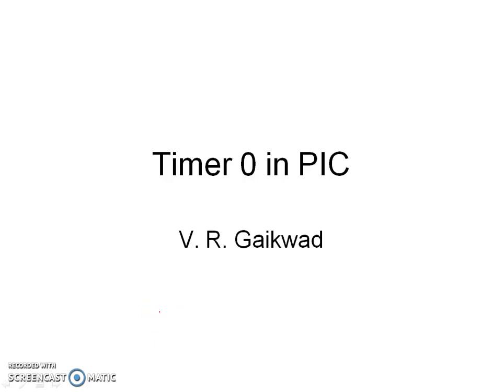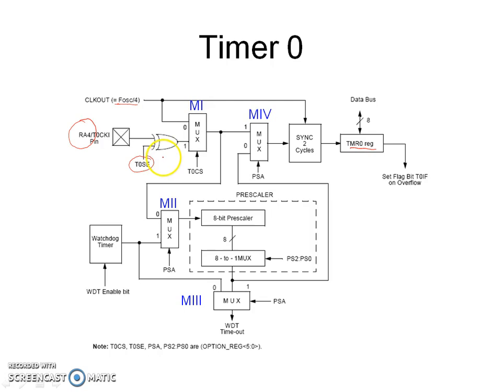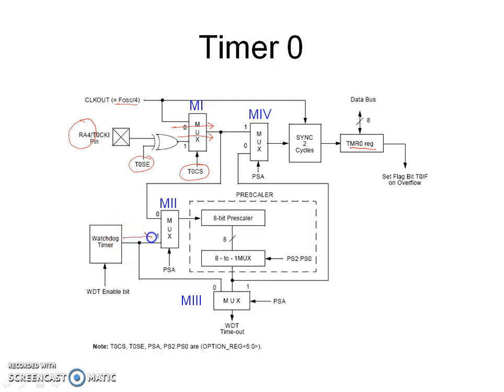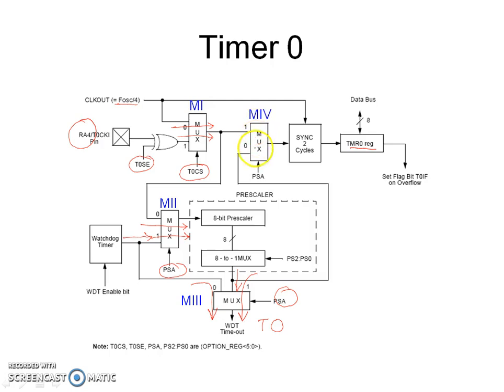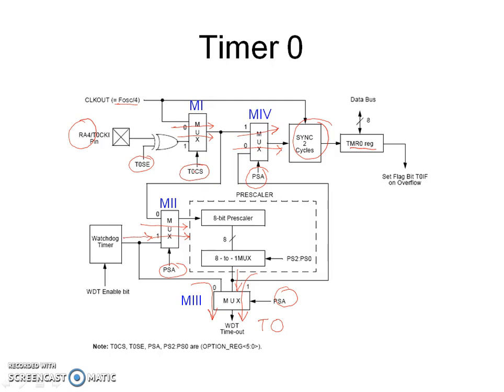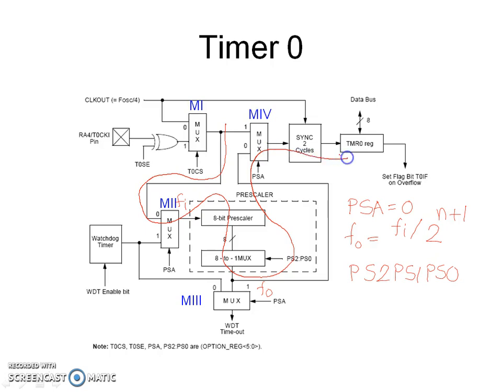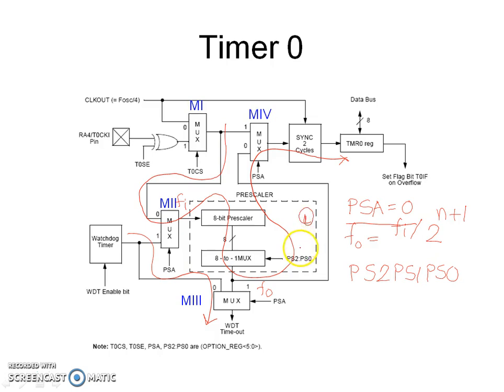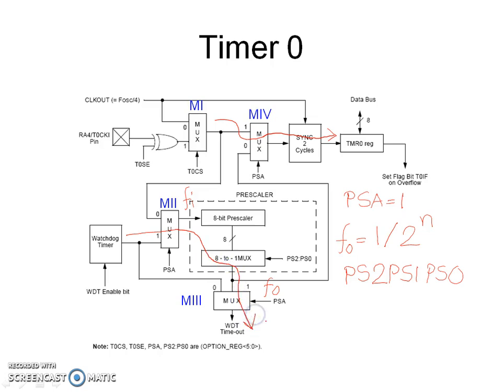Timer 0 in PIC16F877A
Operation of Timer 0 in PIC Microcontroller.